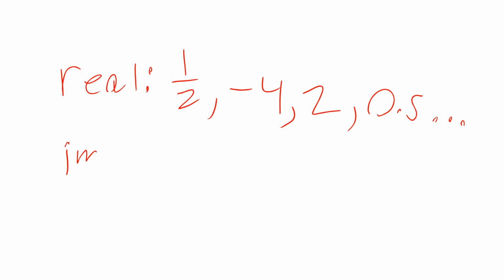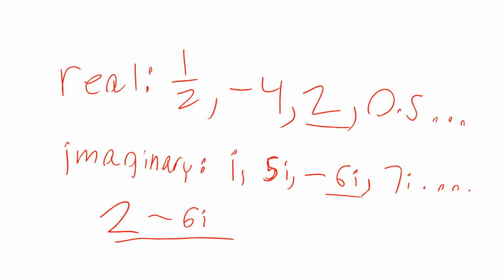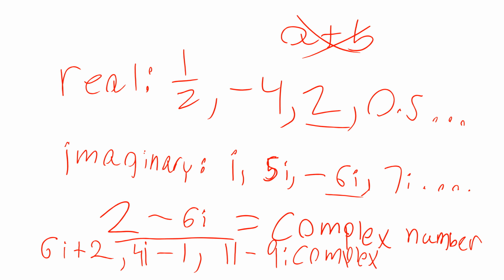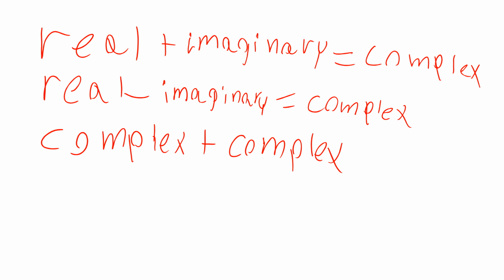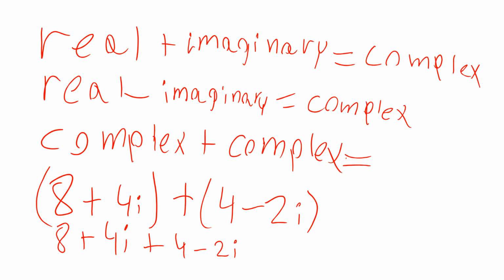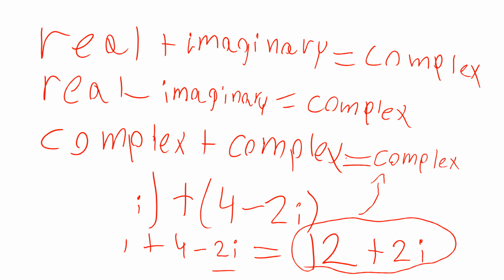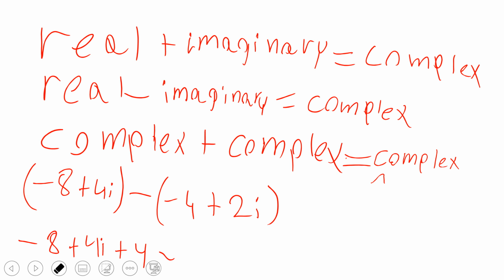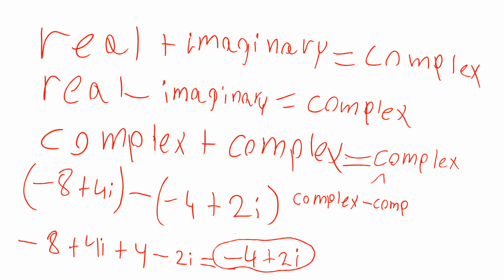Introduction to complex numbers + operations with complex numbers (PART 1)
This Algebra 2 video focuses on complex numbers, and adding 2 complex numbers.